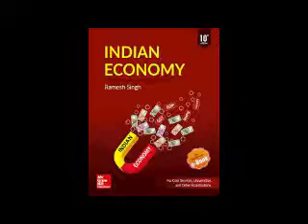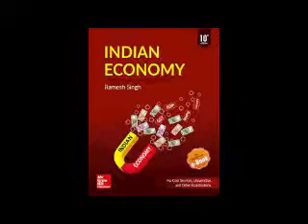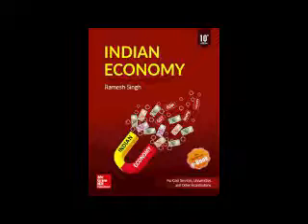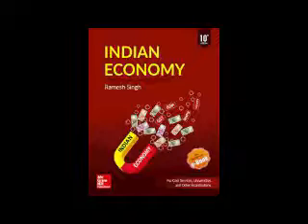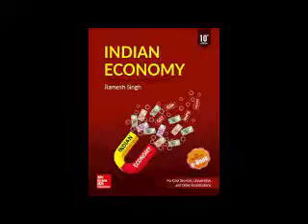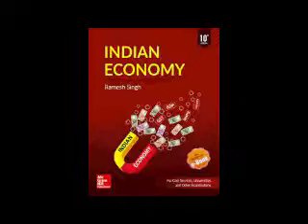INDIAN ECONOMY | RAMESH SINGH| Chapter 1 - Introduction | In Audiobook